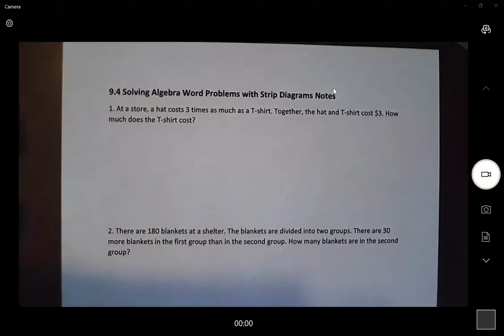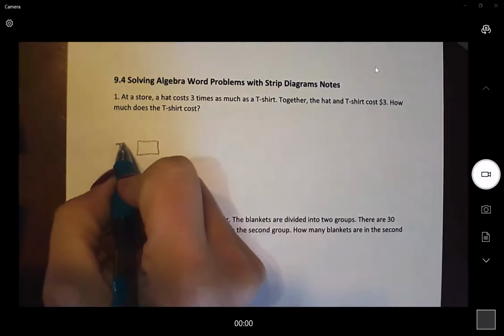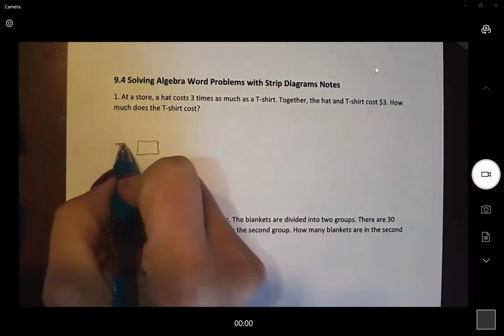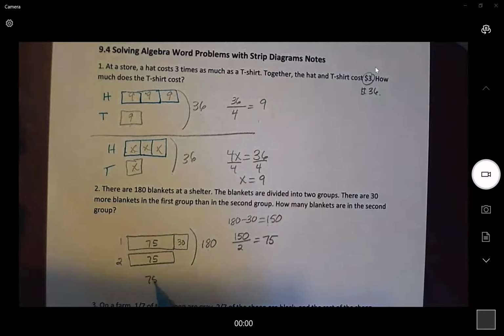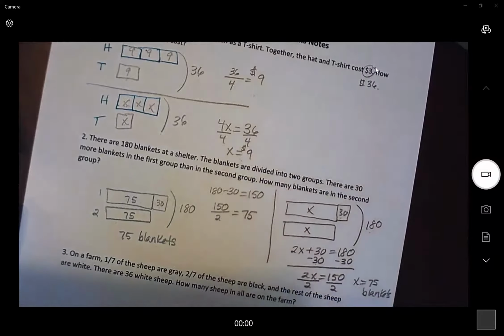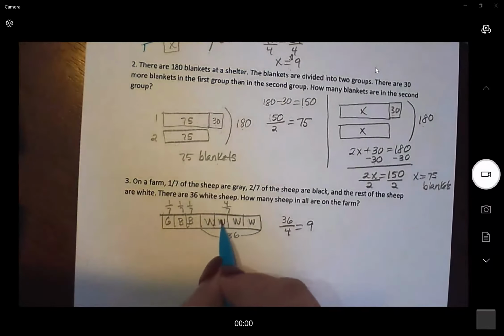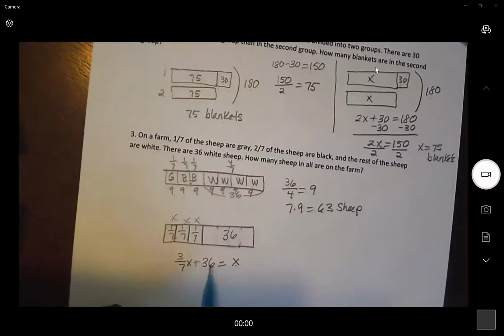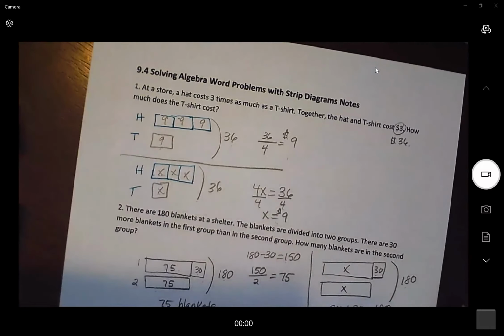9 4 Study Notes